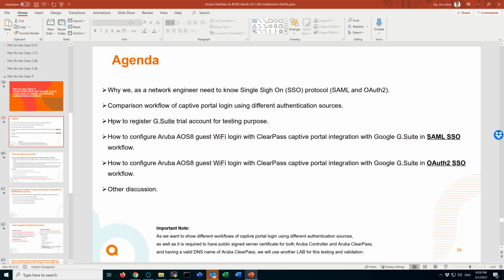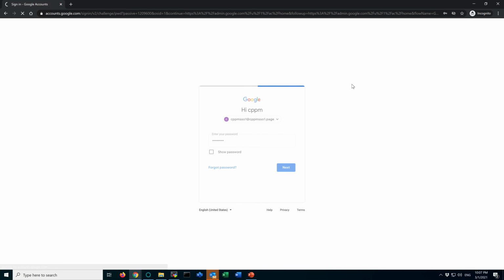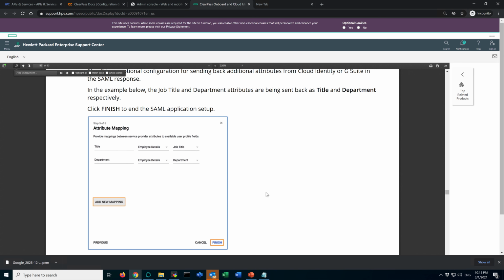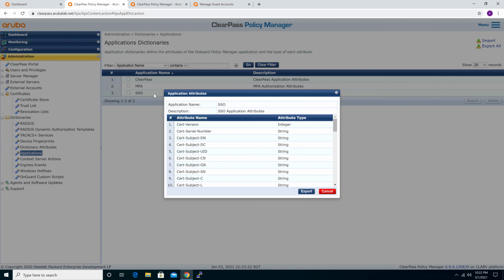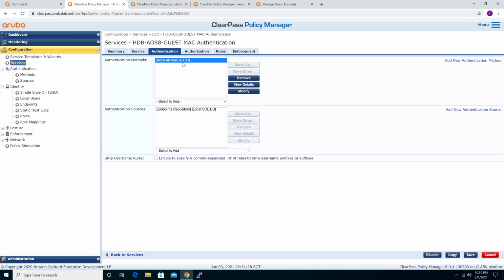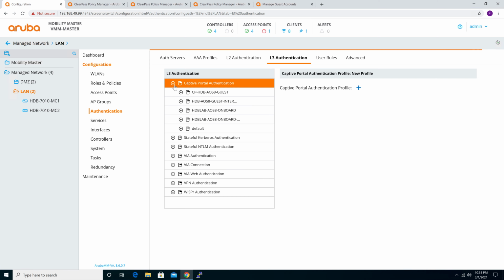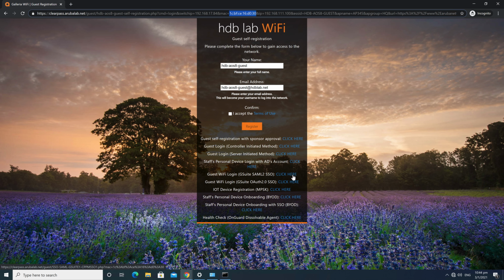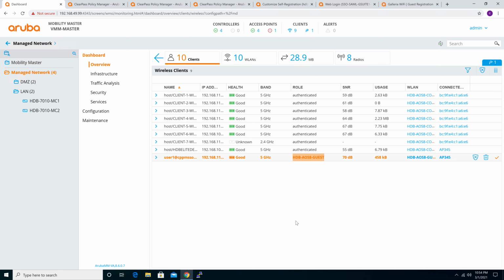12 Part 2b Use case 4-2 - Aruba AOS8 and ClearPass captive portal integration with G.Suite SAML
Aruba AOS8 and ClearPass captive portal login integration with Google G.Suite in SAML and OAuth2 SSO workflow